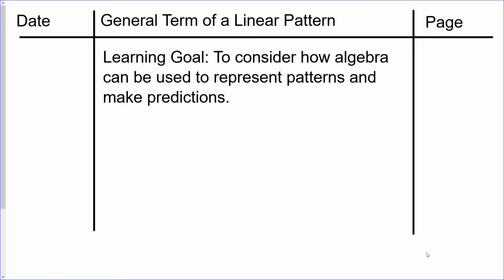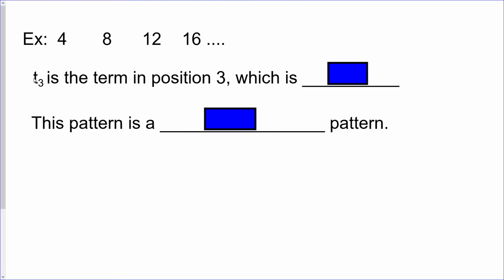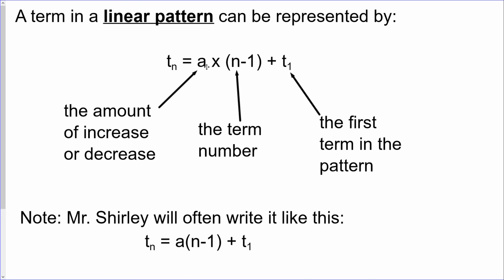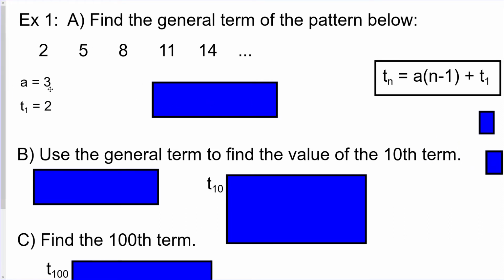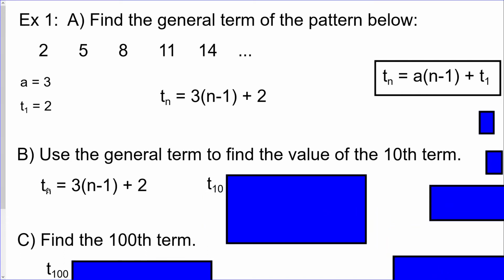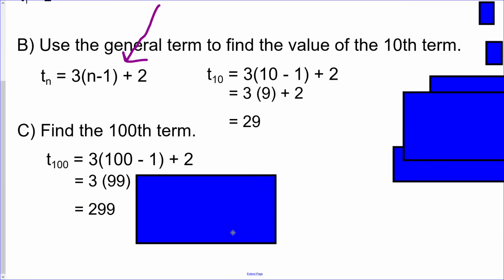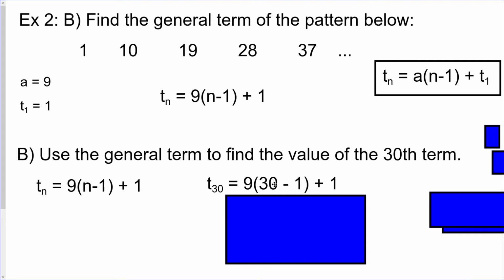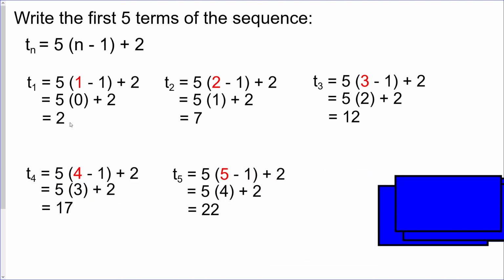General Term of a Linear Pattern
Have you ever wanted to represent a linear pattern using algebra? Of course you have! Find out how in this terrific new video.